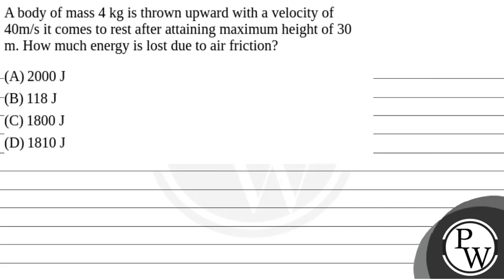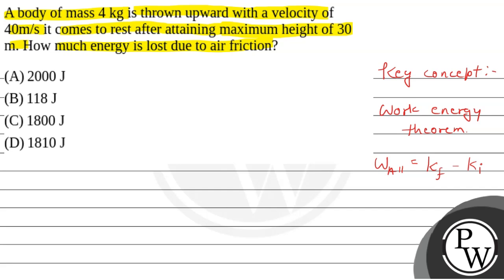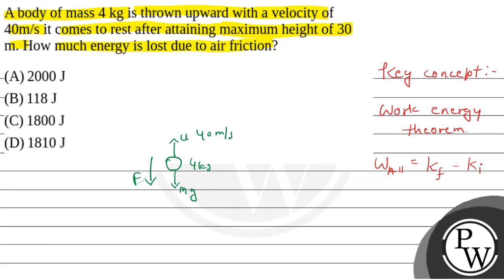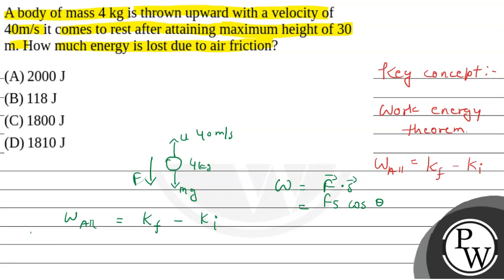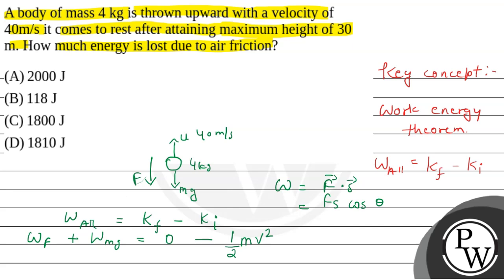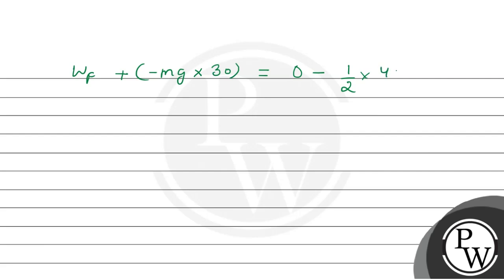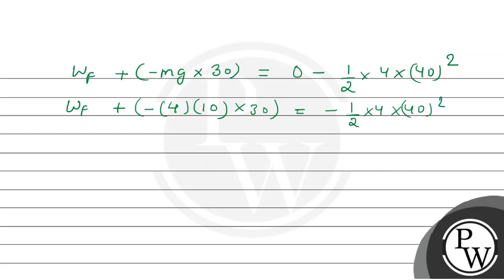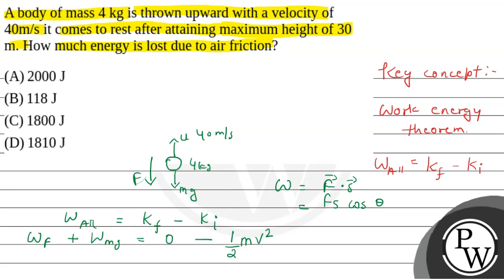A body of mass 4 kg is thrown upward with a velocity of 40m/s it comes to rest after attaining m....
A body of mass 4 kg is thrown upward with a velocity of 40m/s it comes to rest after attaining maximum height of 30 m. How much energy is lost due to air friction?